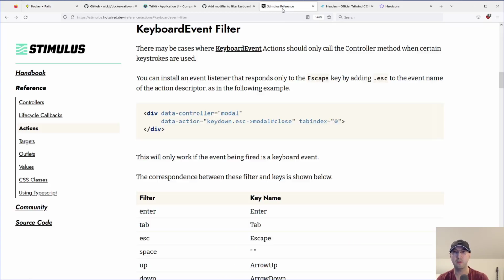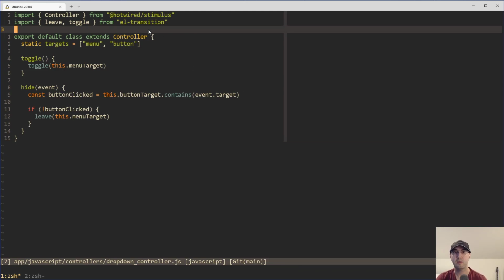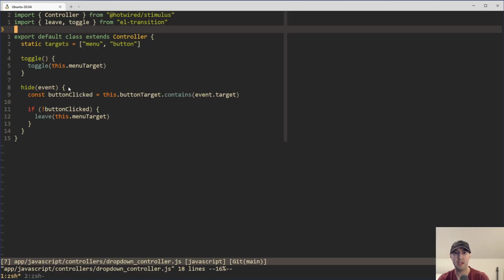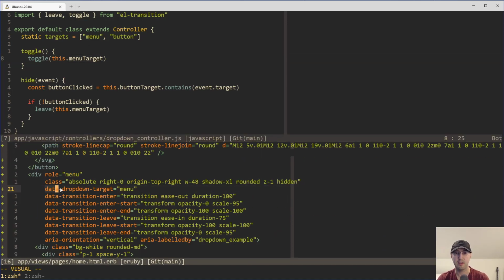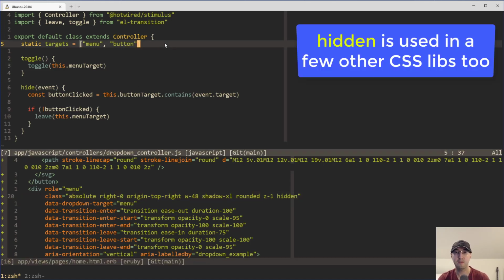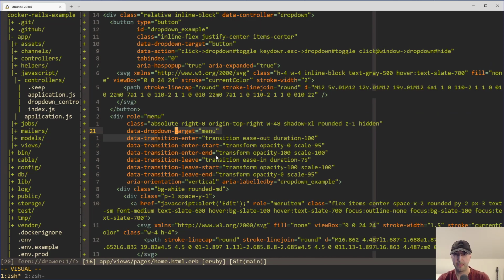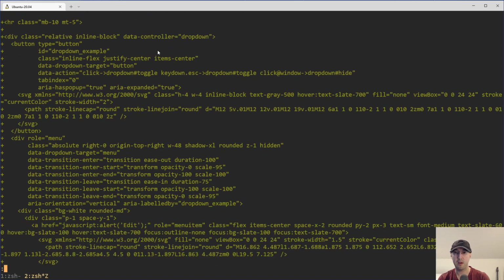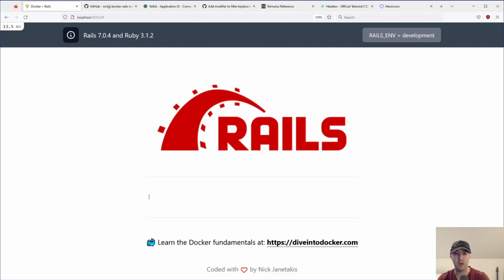A Dropdown Menu Using Stimulus and TailwindCSS with Escape Key Support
The whole thing is about 10 lines of custom Javascript and it optionally supports CSS transitions.

TIMESTAMPS
0:00 -- Intro
0:17 -- Stimulus keyboard event filters
1:17 -- The example Rails app we're using is up on GitHub
1:46 -- Going over the Stimulus dropdown controller
2:13 -- The el-transition library handles common CSS transition patterns
4:41 -- A quick primer on Stimulus targets and how it applies here
6:57 -- How the hide action works when clicking around in the window
8:45 -- Registering the dropdown controller in JS
9:29 -- You can use TAB, Shift+TAB and Enter by default
10:53 -- Going over the code diff for everything we covered
11:20 -- Customizing a menu item with a different hero icon
12:12 -- A light weight general purpose solution